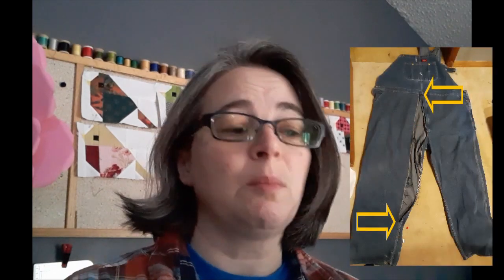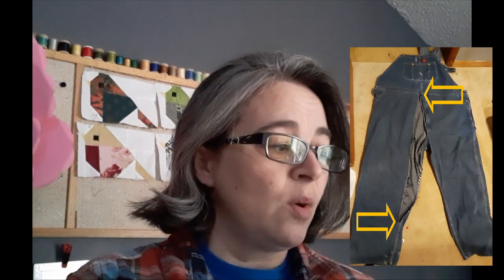Denim Bib Overalls Mending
See how I repair a large tear in a pair of denim overalls.